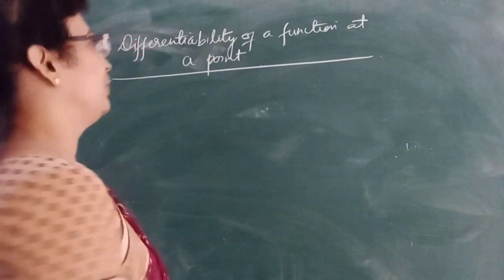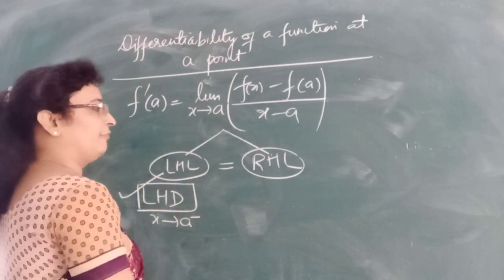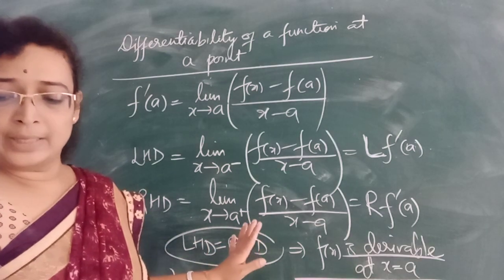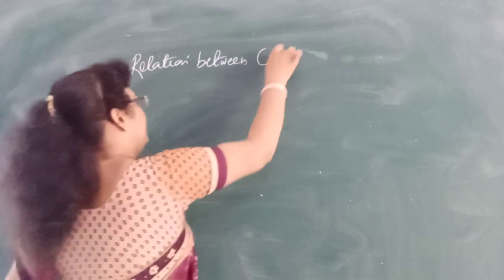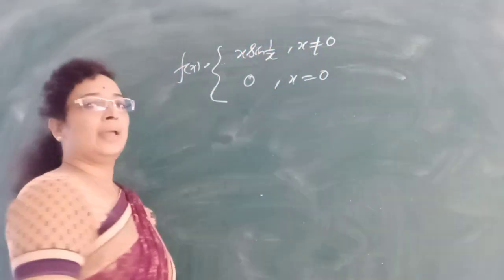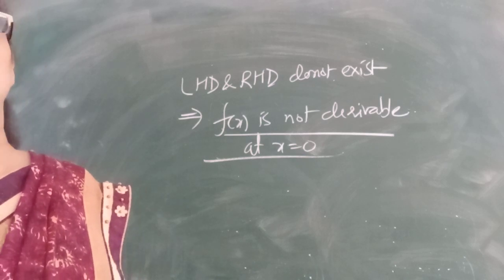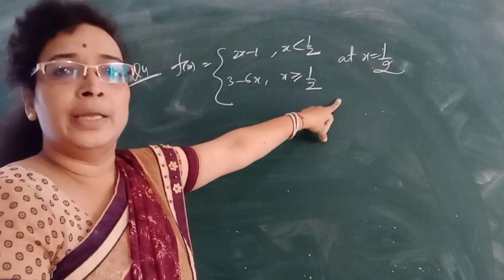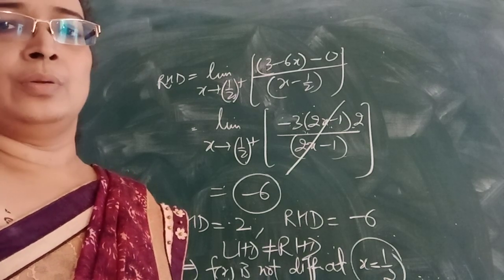Maths Introduction of Differentiability Ex 6 3 Part 1